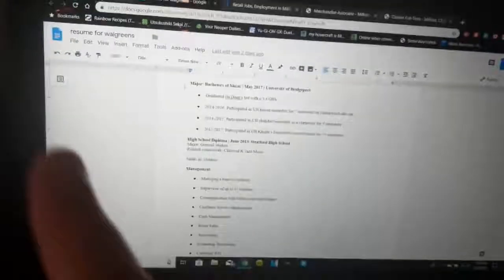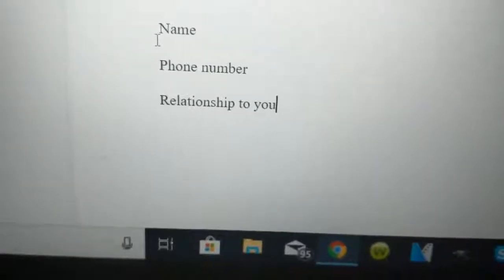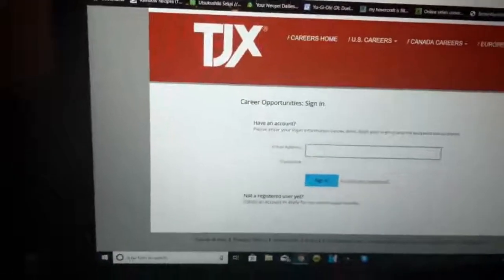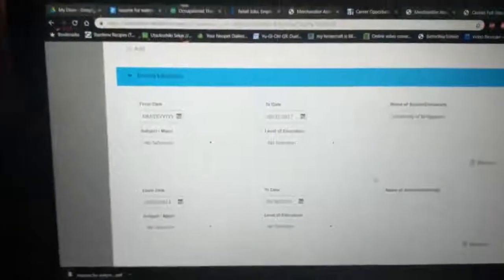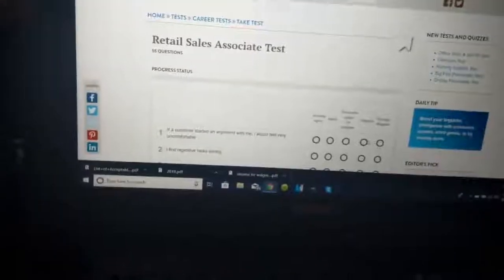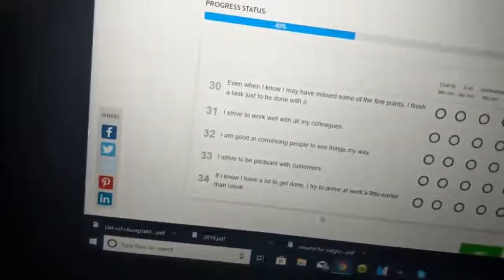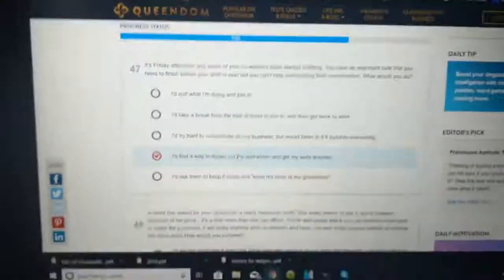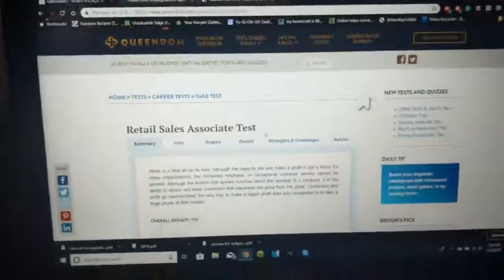How to apply for an entry level retail job in 2019!